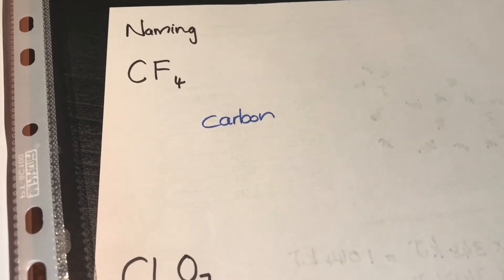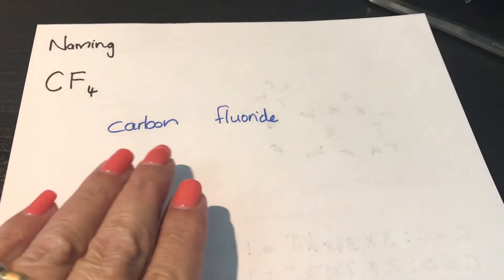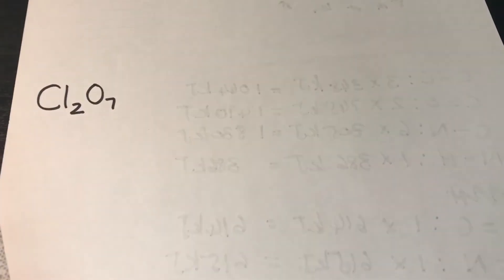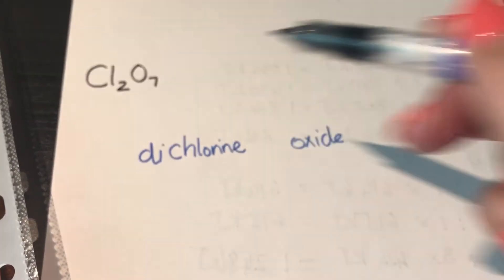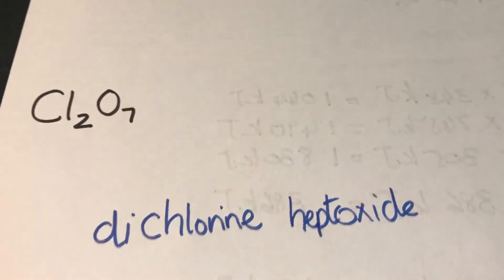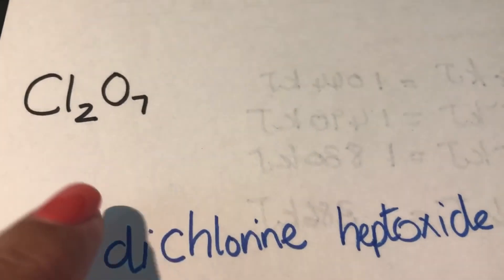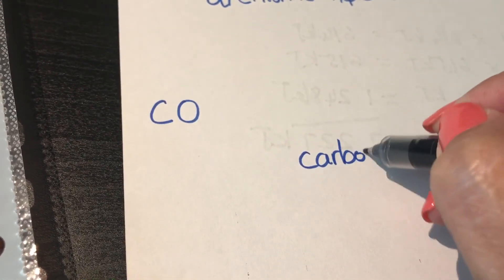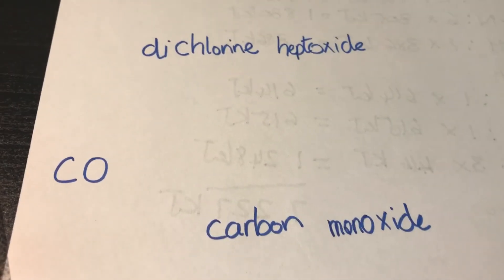Naming binary molecules